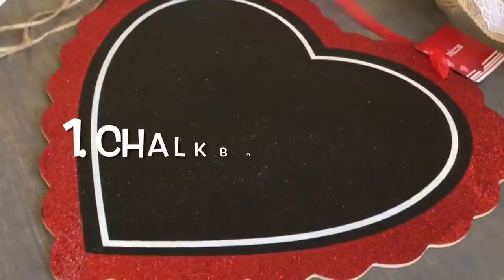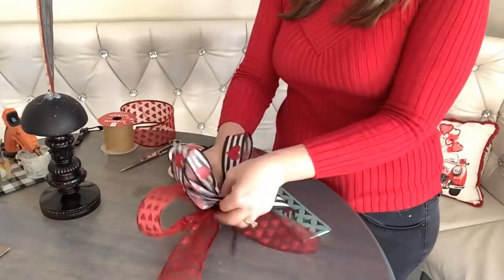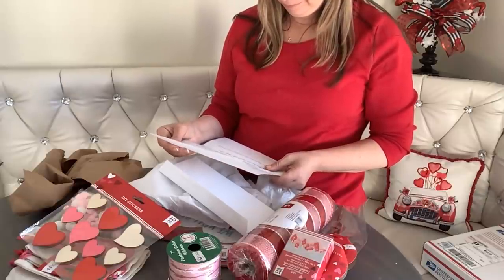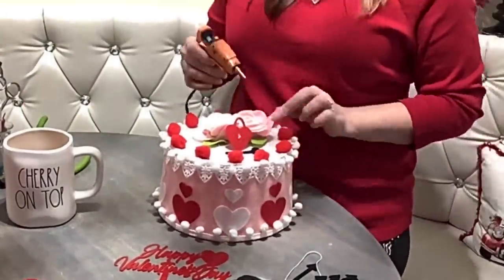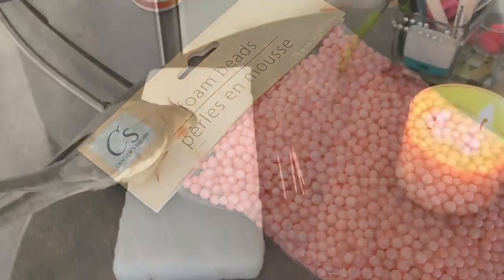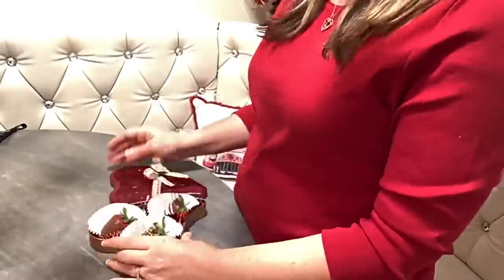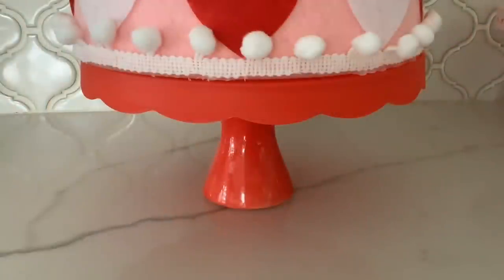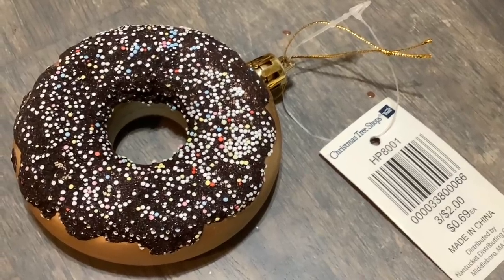DOLLAR TREE VALENTINES DAY DIYS | SWEET DECOR IDEAS | FAKE BAKE CAKE | MENU SIGN DIY | SO EASY!!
How sweet!  Dollar Tree Valentine's Day DIYs using mostly Dollar Tree items!  - Menu Sign DIY
- Fake Bake Cake - no mess!   - Fake Dipped Strawberries, fake chocolates - Fake Ice Cream DIY
- Faux Milkshake diy - Cake stand DIYs  - Chocolate sign DIY.  Adorable sweet decor on the budget!  So quick, easy and fun Dollar Tree DIYs.

❤️ ~ Kathy